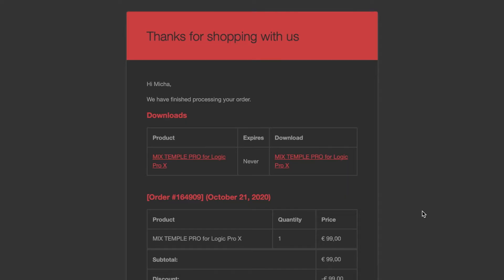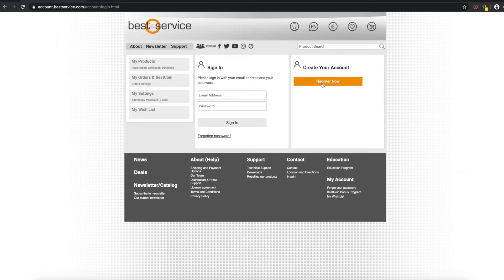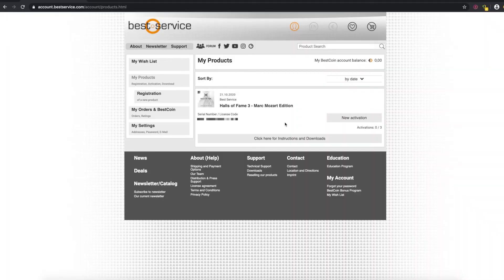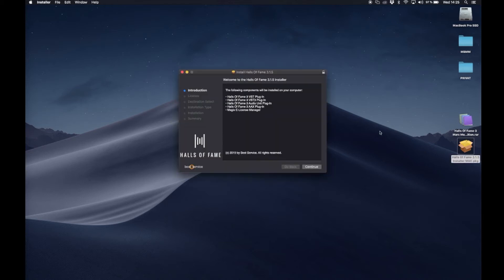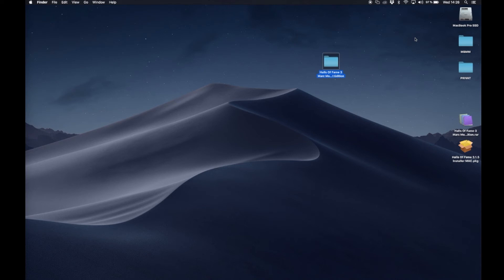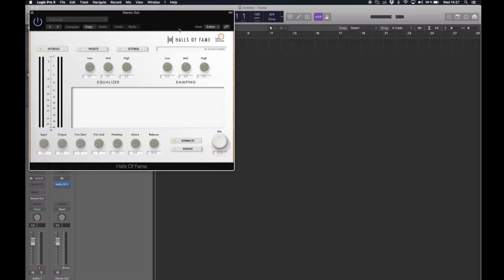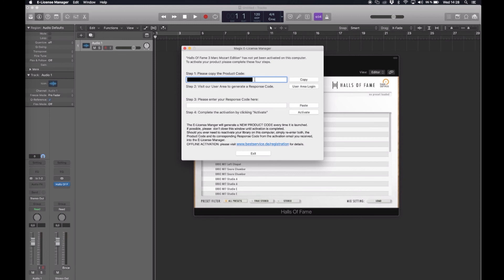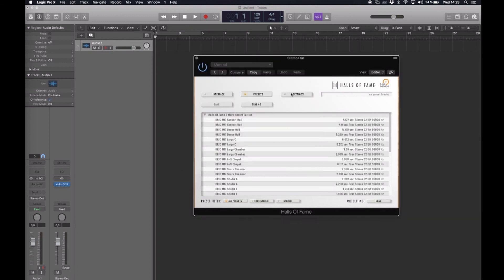🇬🇧 How to register, download and install Halls of Fame (Marc Mozart Edition)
Halls of Fame (Marc Mozart Edition) is part of Mix Temple Pro - in this video, we show you how to register, download and install it onto your computer!